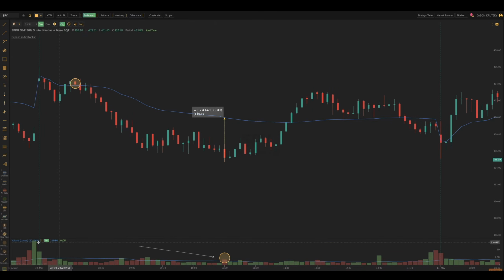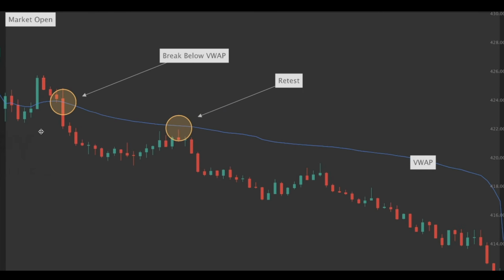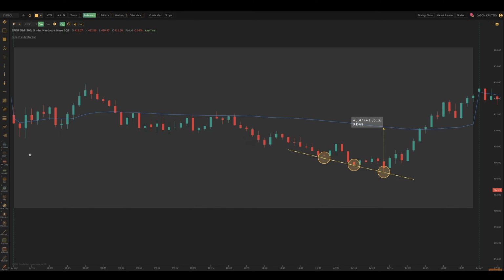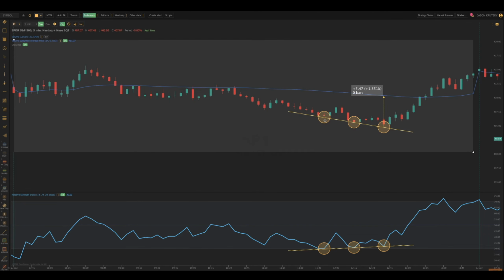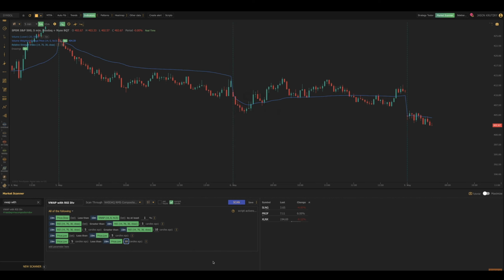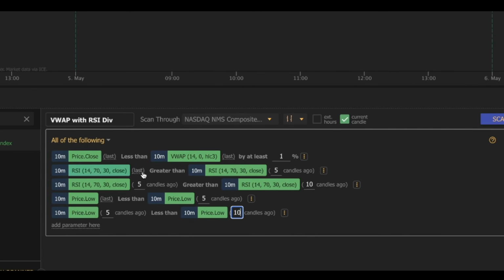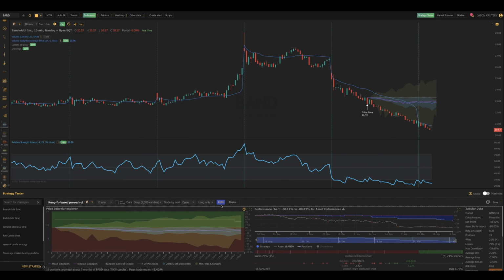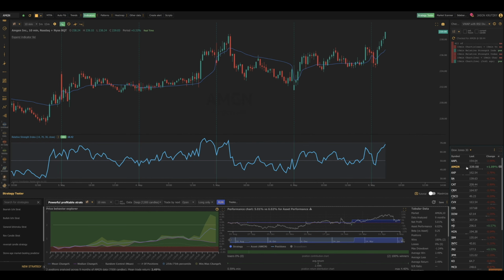VWAP Day Trading Strategies Explained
One of the most commonly used indicators amongst retail and professional traders, alike, is the VWAP (Volume Weighted Average Price). The reason that VWAP is so widely used is because it merges the two most important factors in technical analysis: Price and volume.

In this episode of our Technical Analysis Series, TrendSpider’s Jason Krutzky takes us through a full review of the indicator, explaining what it is and how it can be used by traders to both plan and execute more successful trades!

00:10 VWAP Overview
01:15 Basics Of Utilizing The VWAP
02:20 Mean Reversion Technique
03:41 Adding RSI To Spot Divergence
04:40 Adding Volume To Spot Exhaustion
05:08 Using The Market Scanner To Find VWAP Setups
06:21 Backtesting VWAP Setups
07:12 Utilizing the Smart Checklist For VWAP Conditions
08:03 Outro